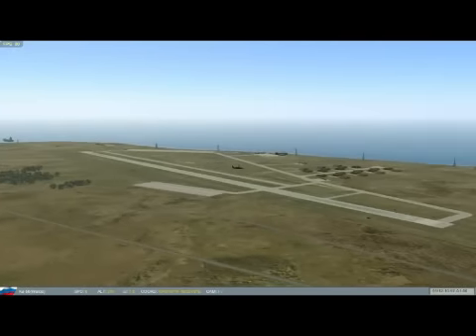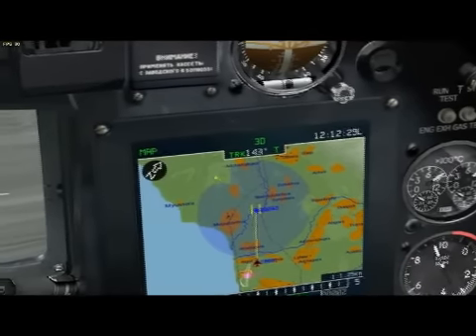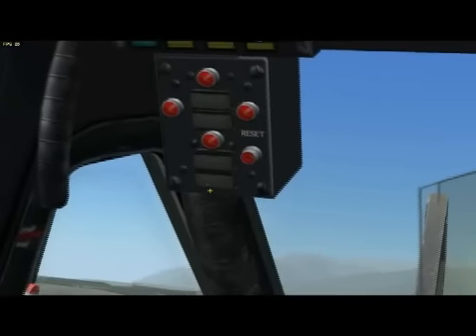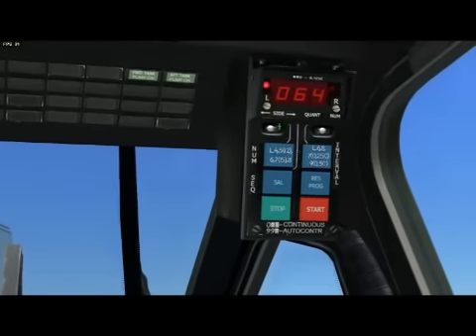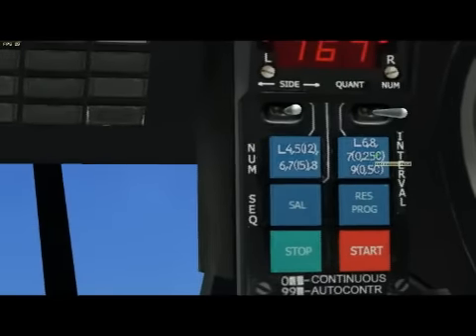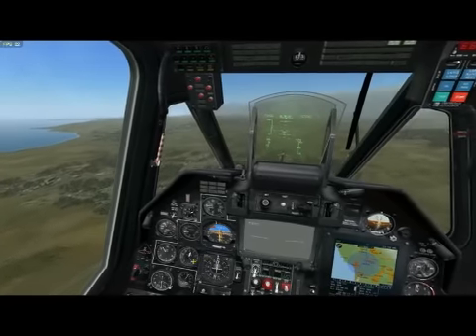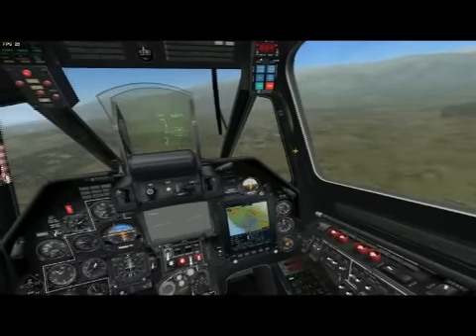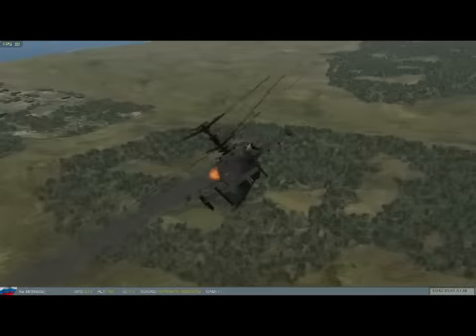Black Shark : Countermeasures Tutorial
A DCS: Black Shark tutorial on how to use the flares and countermeasures.
Very easy to understand, I take a much more casual tone with it.

Defensive Systems